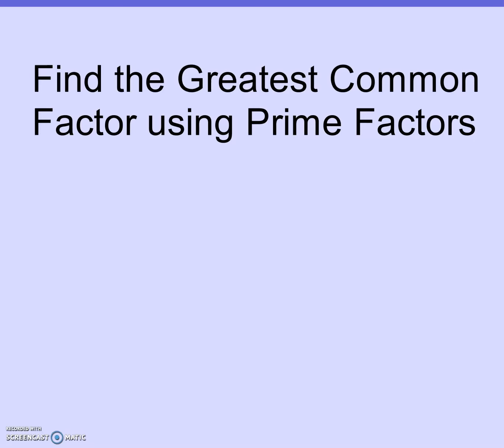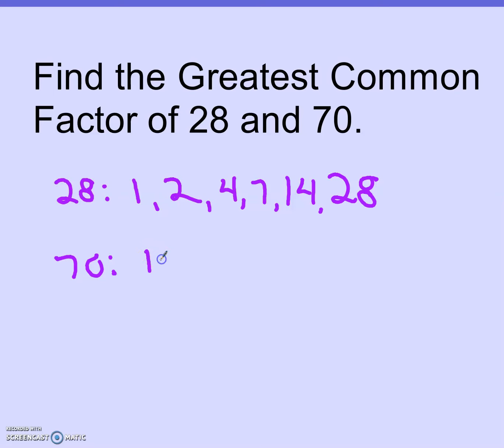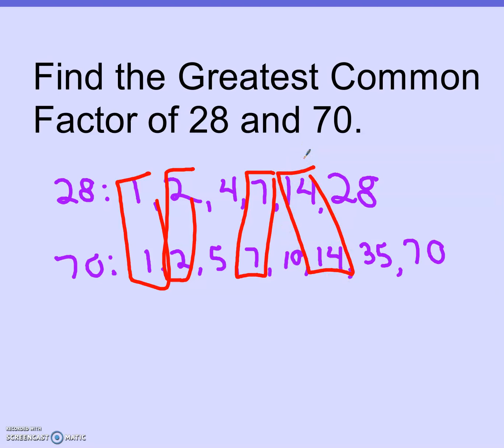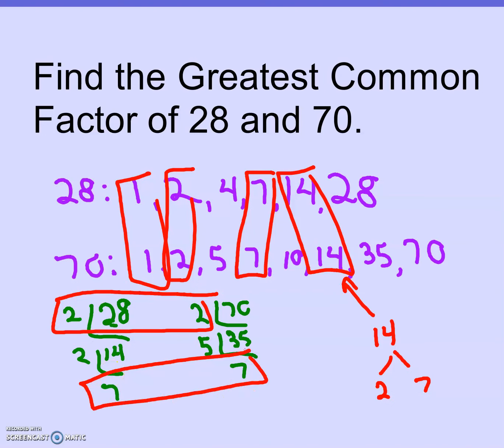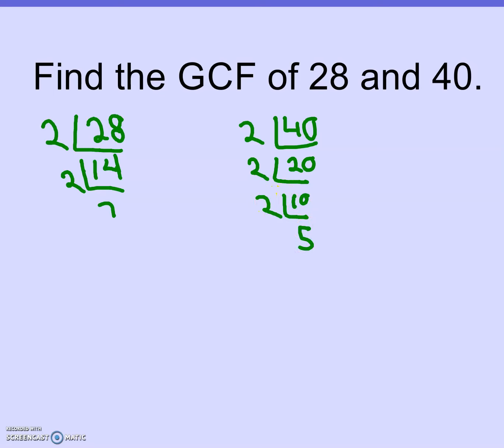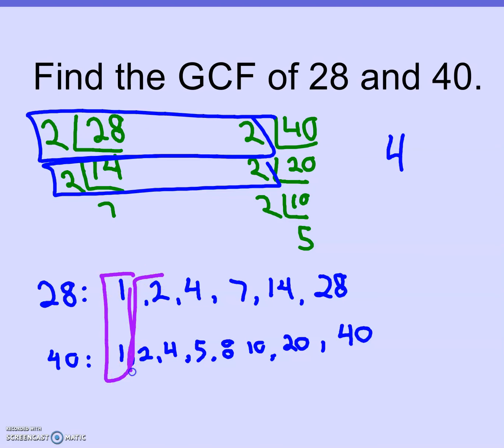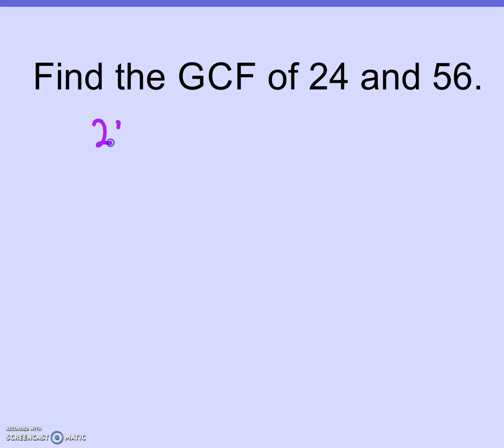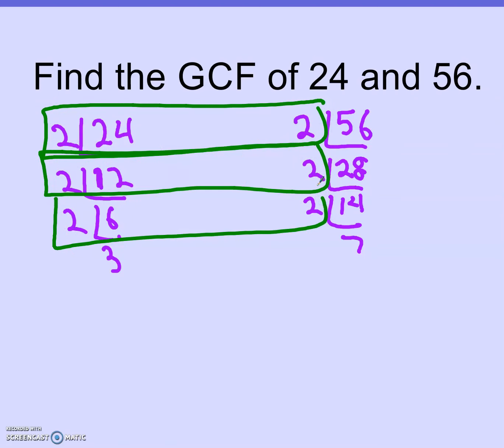GCF Using Prime Factors